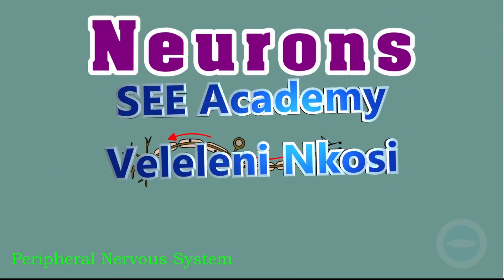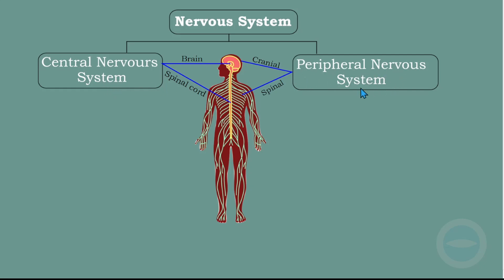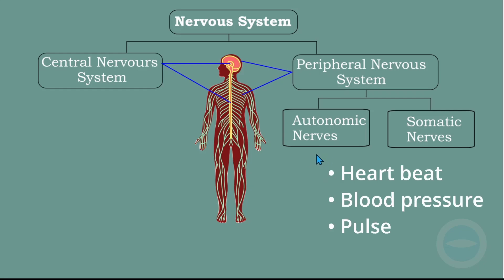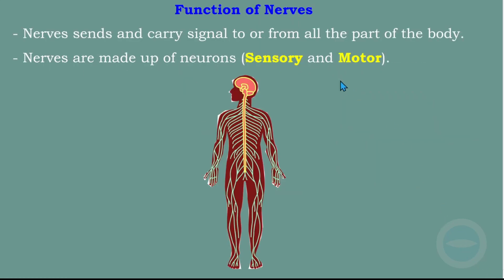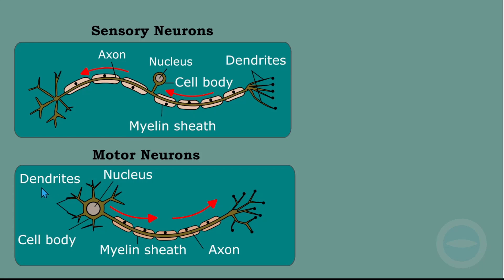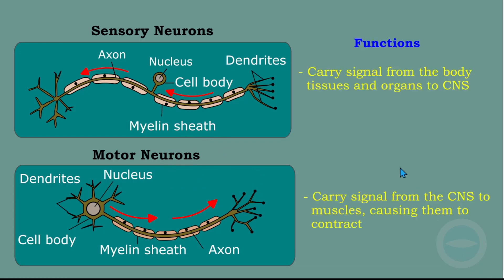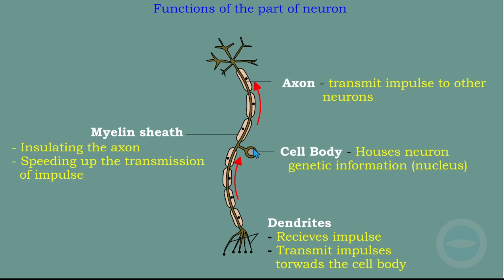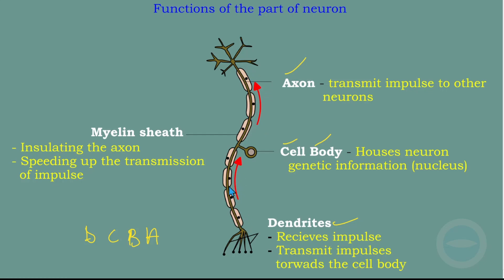Peripheral nervous System | Human Responding to Environment | Life Science GRADE 12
In this VIDEO we work on the peripheral system, life science grade 12.